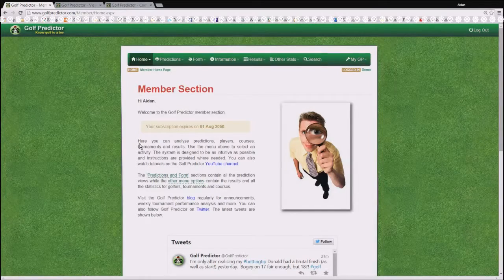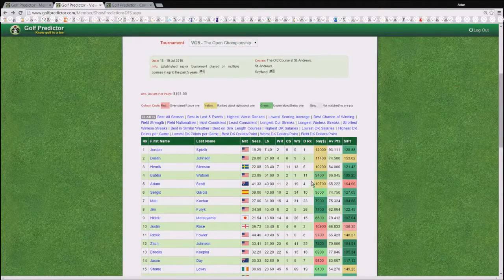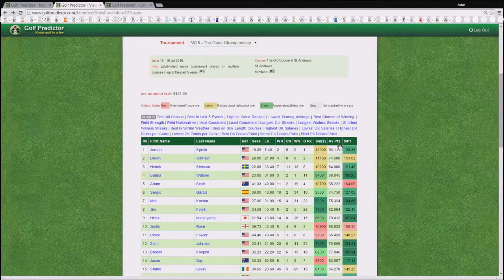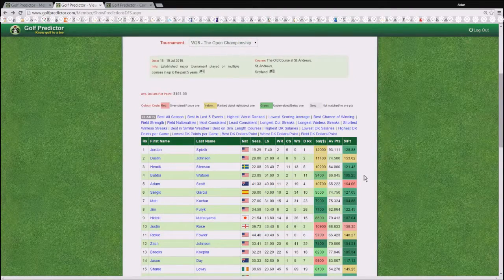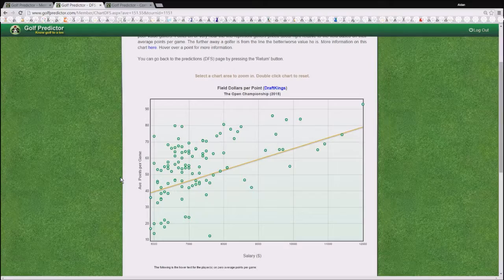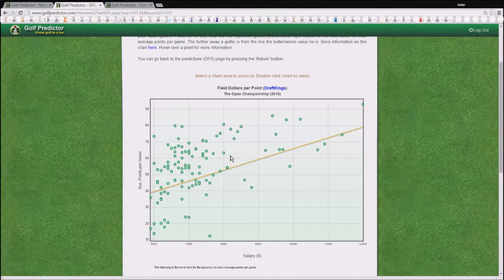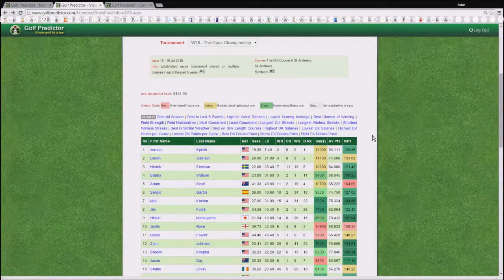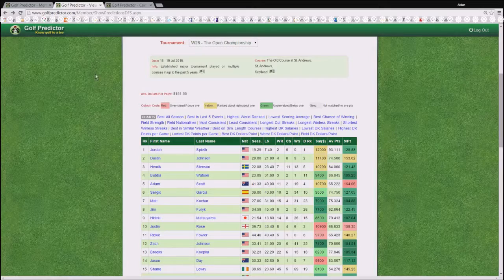GP221 Prediction Rankings (DFS) Page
This video explains the DFS PGA (DraftKings) features on the Prediction Ranking (DFS) page on Golf Predictor. The salaries and average points per game are imported from DraftKings and value picks are displayed from both a Golf Predictor Rank and DraftKings dollars per point perspective. These stats and charts are very useful for helping you make good DFS PGA picks.